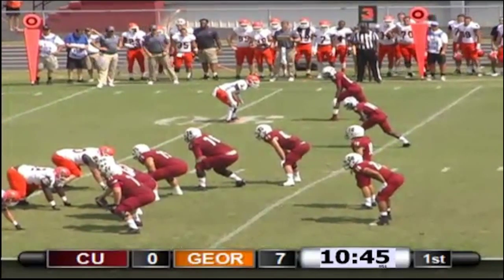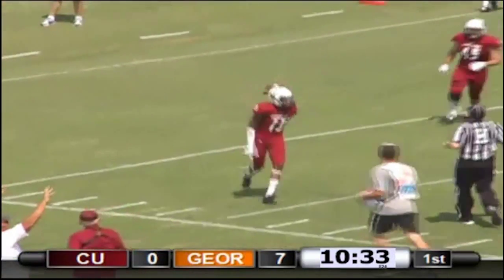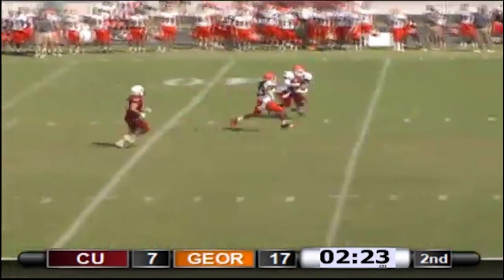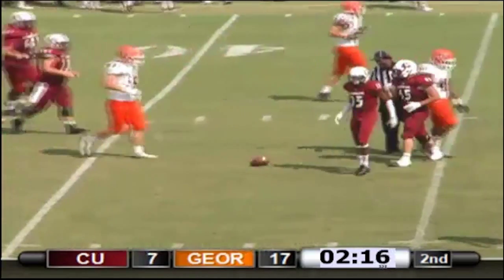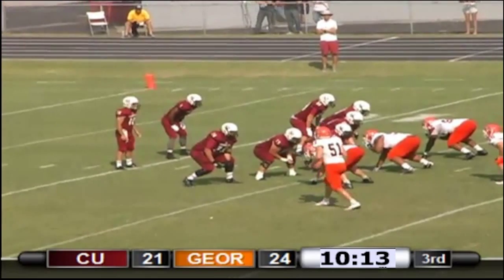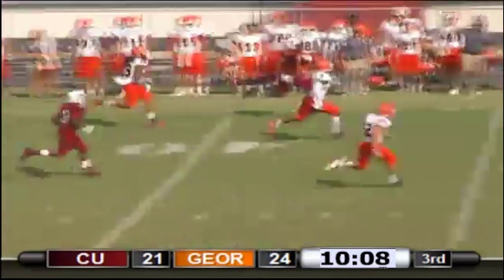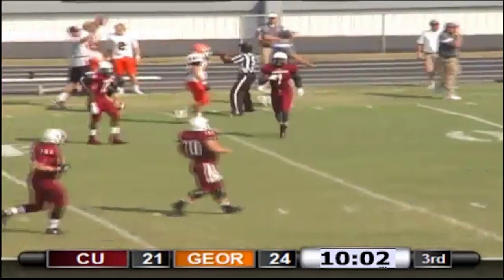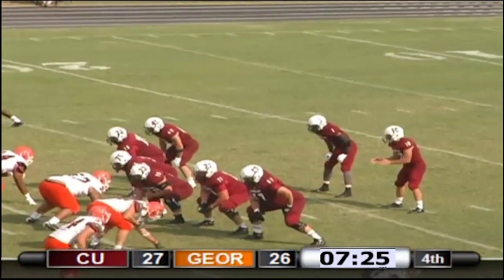FB: Cumberland, 33 Georgetown, 26 Final (Highlights)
The Bulldogs were led offensively by Justin Snyder and Michael Green; the duo connected for three TD's in the season opening victory for Cumberland.